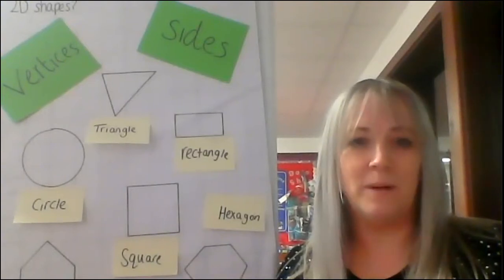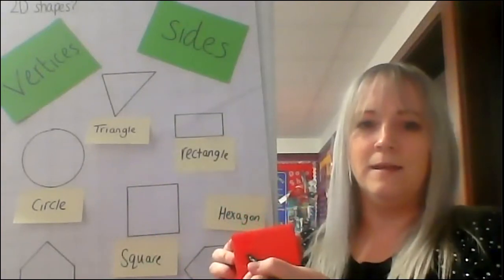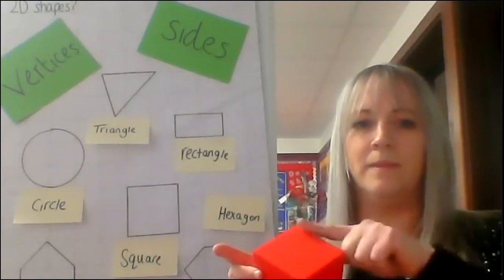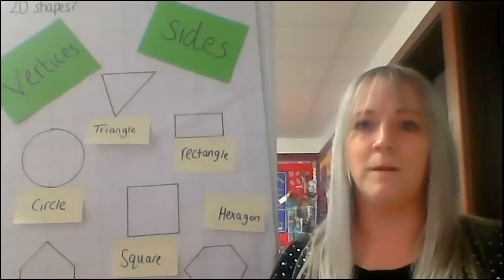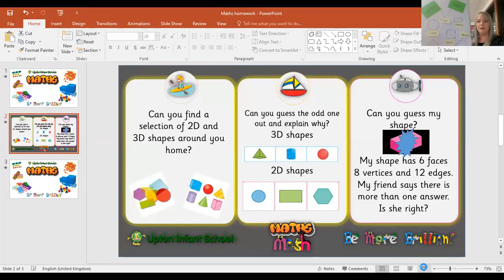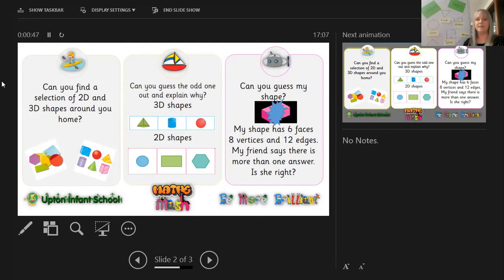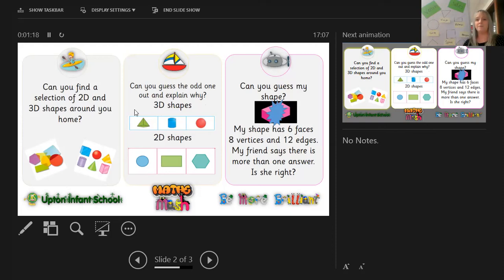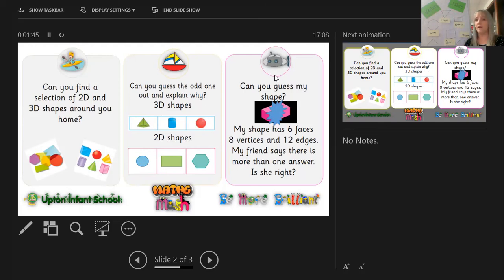Year One - Friday 27th November (2D and 3D shapes)